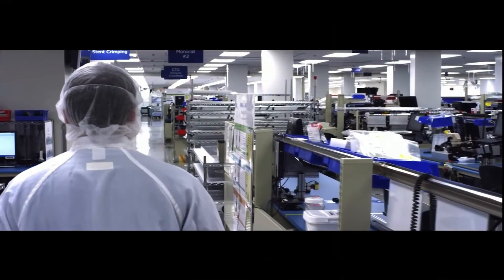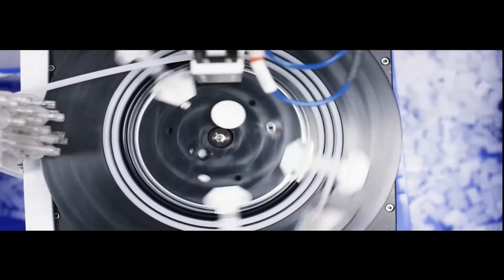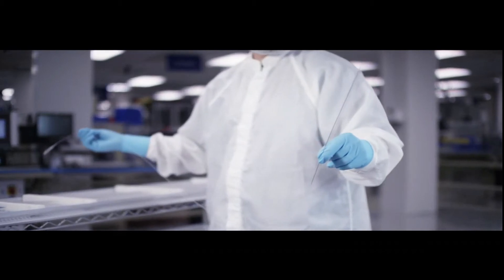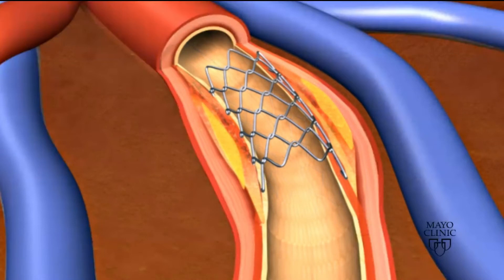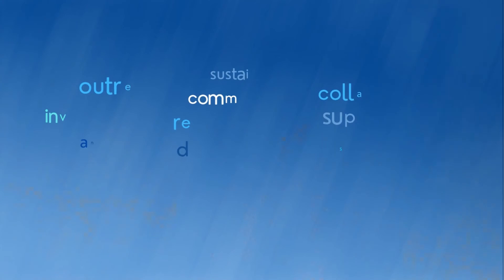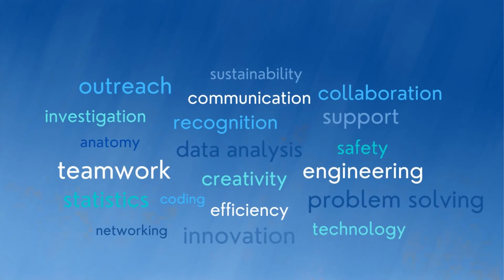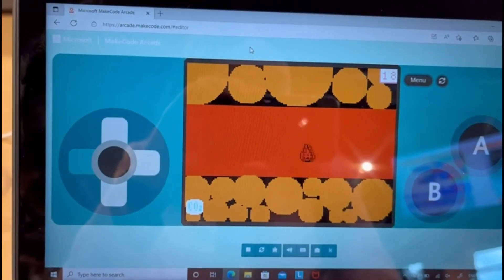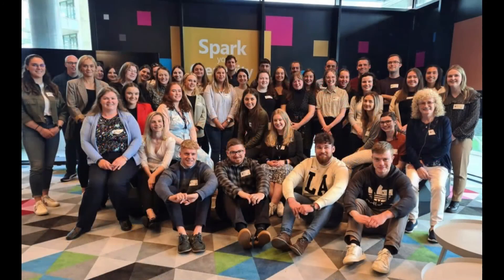Jean Carr STint 2022